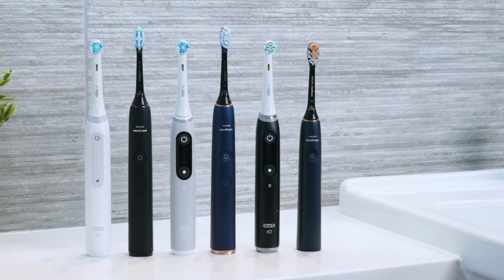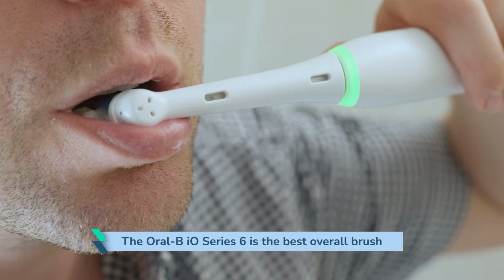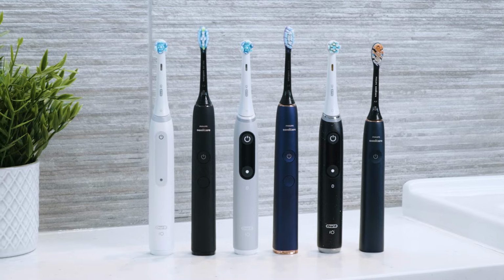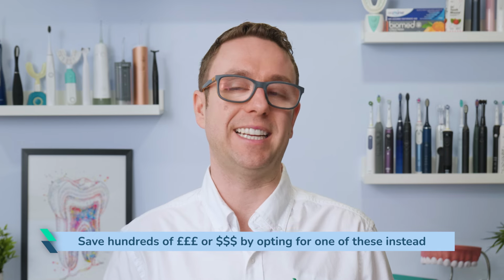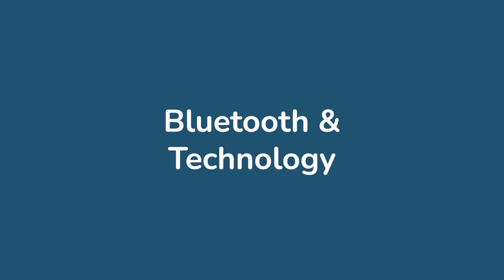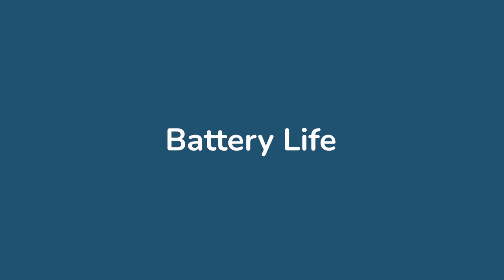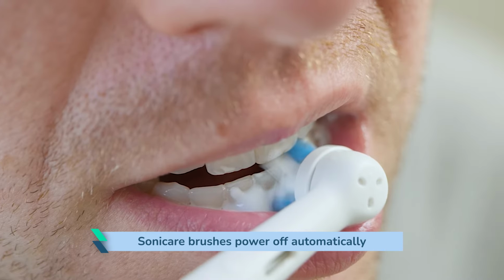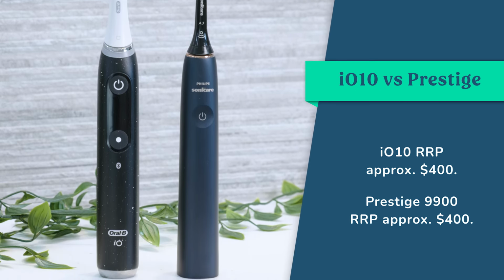Oral-B iO vs Sonicare DiamondClean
I highlight the differences between the Oral-B iO and Sonicare DiamondClean Series of toothbrushes to help you decide which is right for you.

0:00 - Intro
0:33 - My top picks
1:43 - Model by model comparison
2:22 - Cheaper alternatives
3:22 - Design
4:01 - Cleaning modes
4:12 - Bluetooth
4:30 - Travel cases
4:56 - Battery life
5:32 - Other categories
6:33 - Price